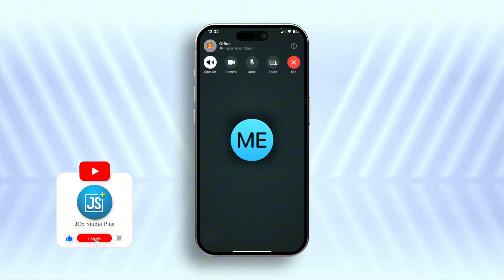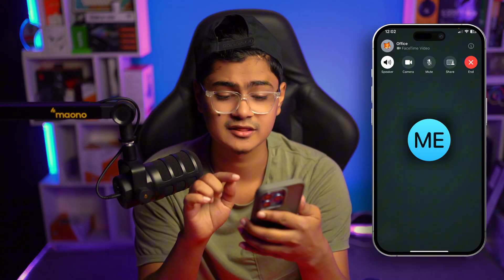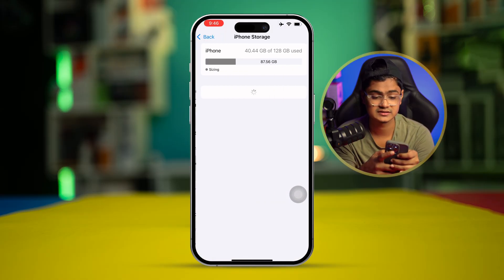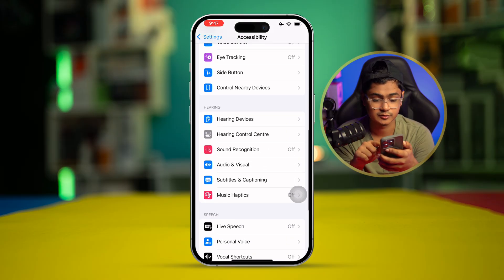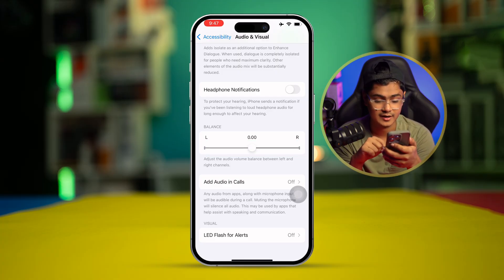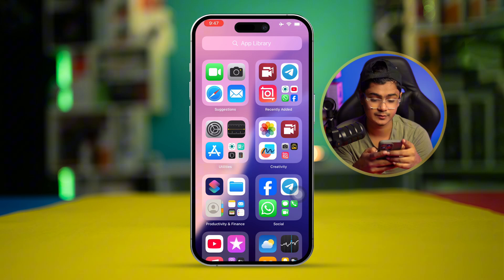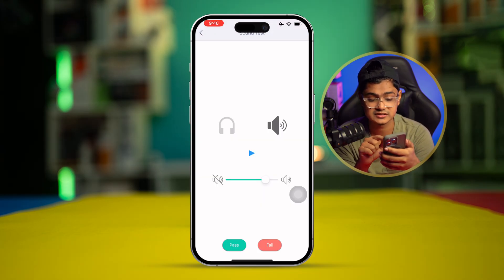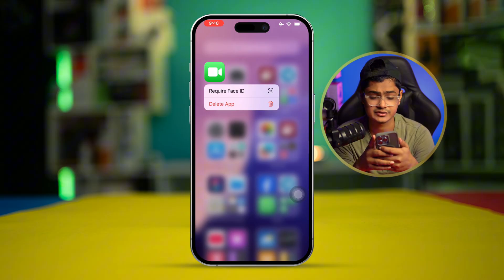How to Solve Audio Issues on FaceTime on iPhone | Can't Hear Anything On FaceTime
Are you facing audio issues during FaceTime calls on your iPhone? Poor sound quality, low volume, or no audio during calls can disrupt your communication. These problems may arise due to incorrect settings, software glitches, or hardware malfunctions.

In this guide, I’ll provide troubleshooting steps to resolve audio issues on FaceTime. From checking your microphone permissions and ensuring your network connection is stable to adjusting audio settings and updating iOS, these solutions will help restore clear and seamless audio on your FaceTime calls.